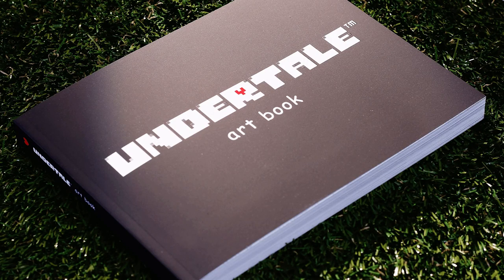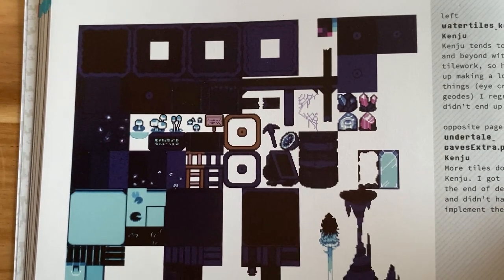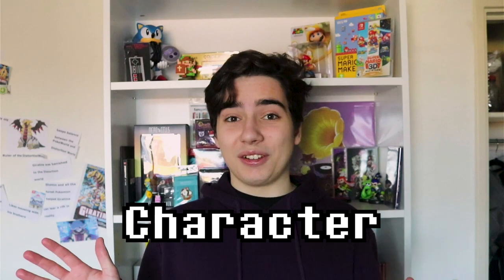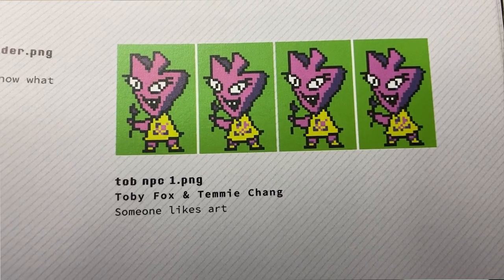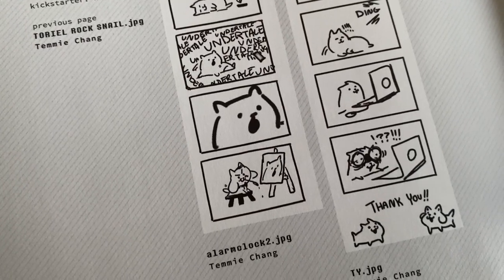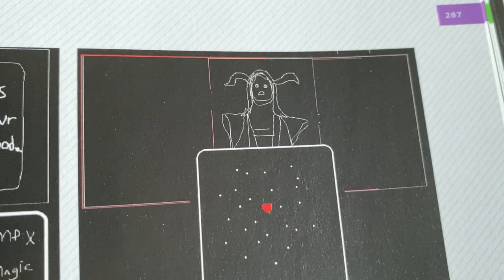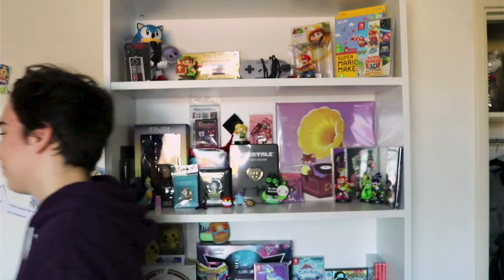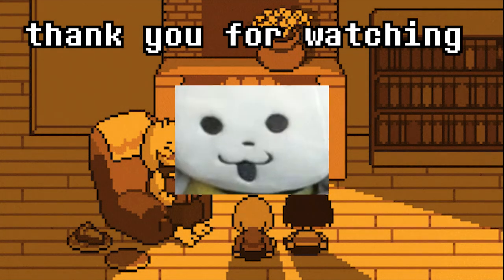Undertale Art Book Review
the video where the boi reviews his fav art book

Black Friday is coming up and I love Fangamer so i decided to Review one of my Favorite products the Undertale Art Book! Undertale is an indie game that I love to death and i thought it would be fun to do a mini review on it.

Music in video:
Another Medium: Undertale Ost, Toby Fox
Snowdin: Undertale Ost, Toby Fox

i hop u enjoy